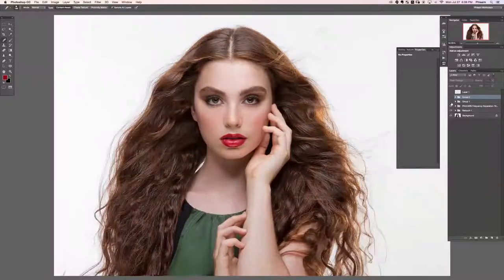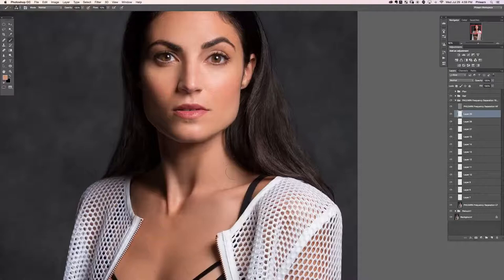Intro to Complete Edit 1 The Ultimate Guide to Retouching | Photoshop Course